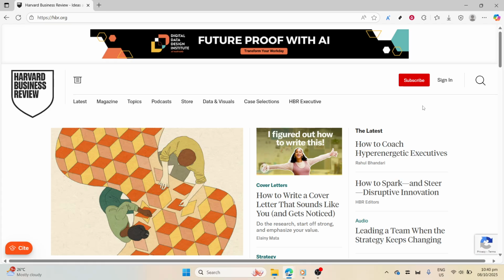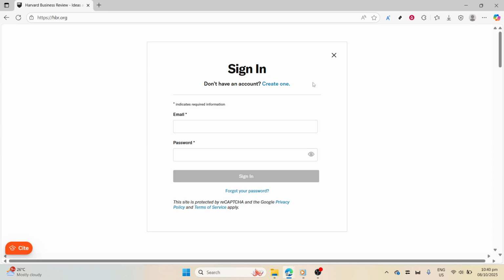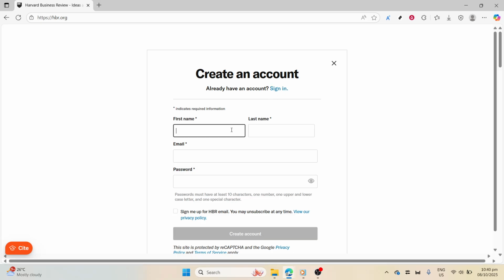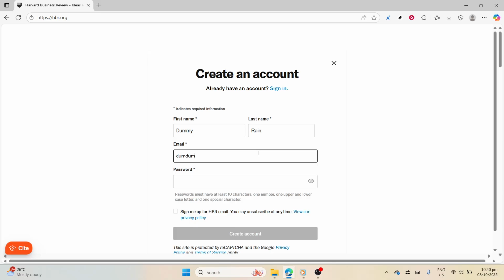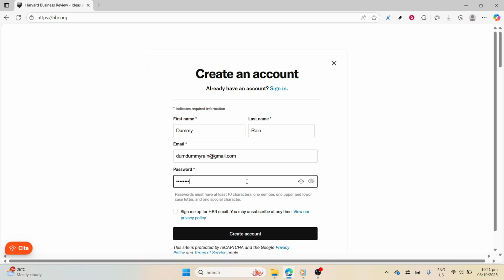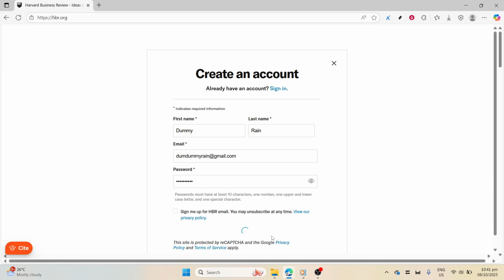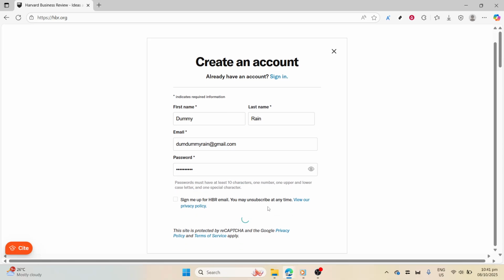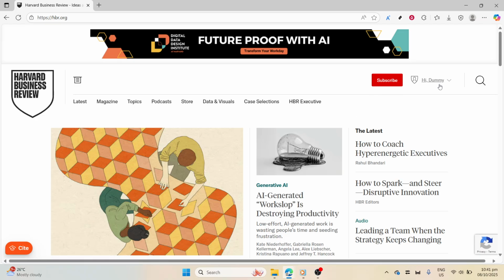How to Sign Up for a Harvard Business Review Account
🎓 Learn how to sign up for a Harvard Business Review (HBR) account — quick and easy guide to get started! ⚡📘